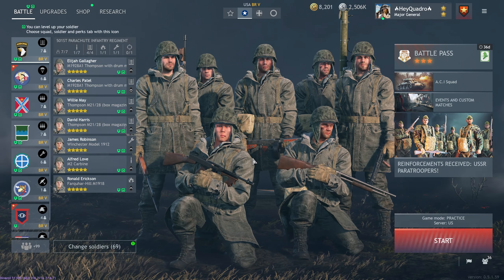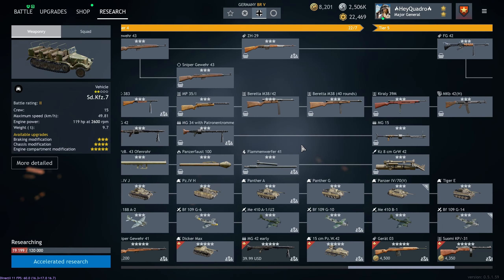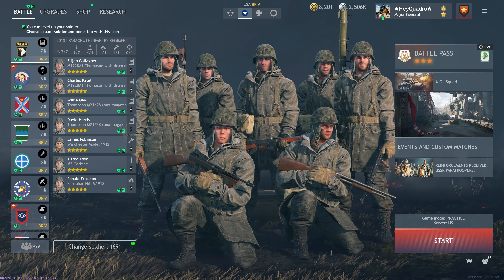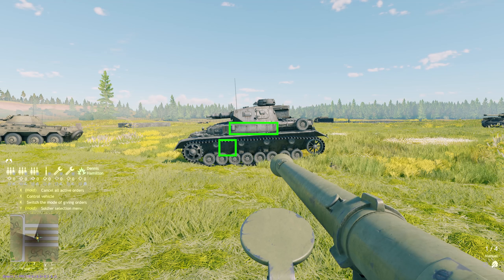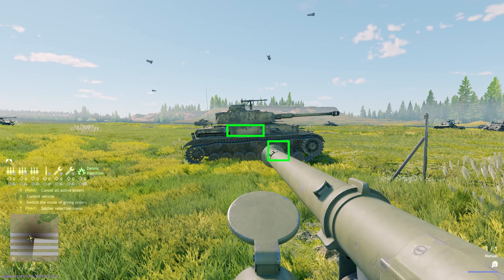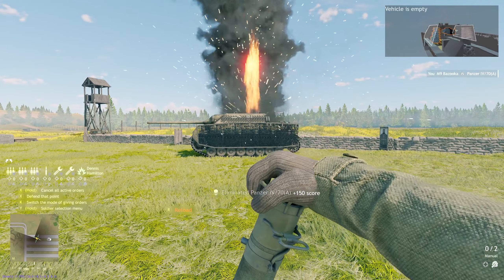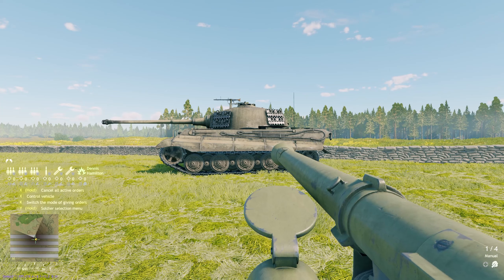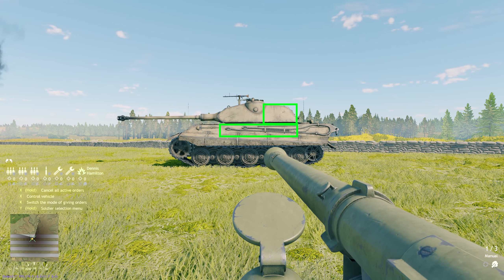How To Destroy ALL BR 3-5 Axis Tanks | Enlisted Anti-Tank Guide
Big Cat Hunting

00:00 Intro
01:35 STUG III F
02:00 Panzer IV's
03:11 Tank Destroyers
03:55 Tiger I
04:20 Panther
04:38 King Tigers